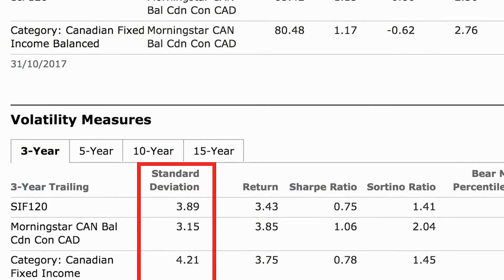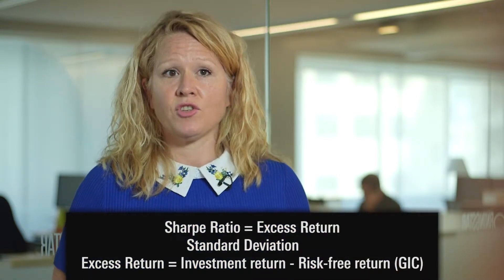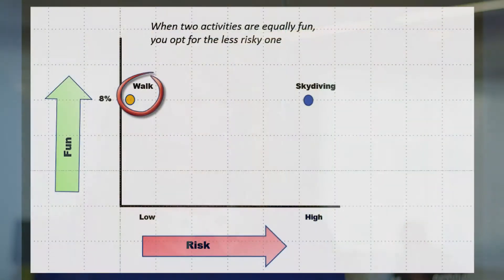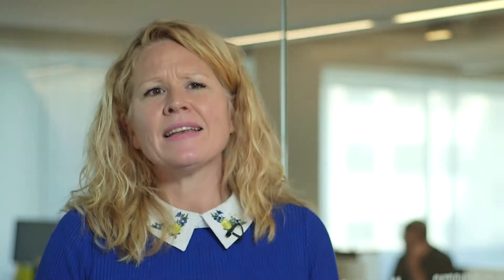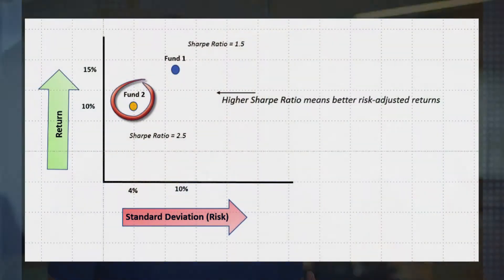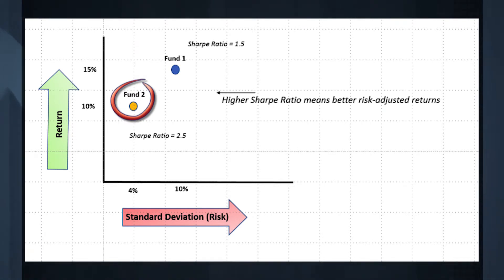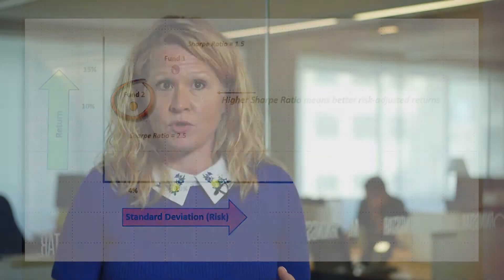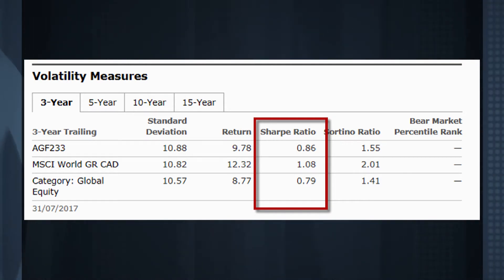The Morningstar Dictionary - Sharpe Ratio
The Sharpe Ratio is the most widely used method for calculating a fund's historical risk-adjusted performance.